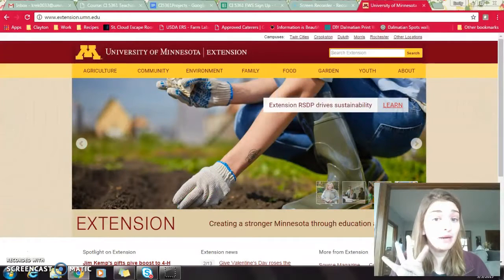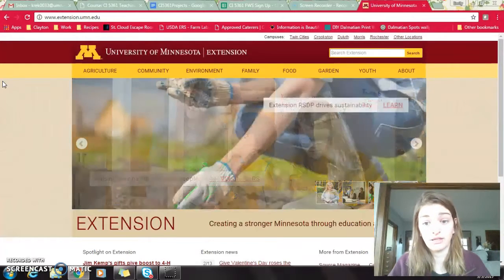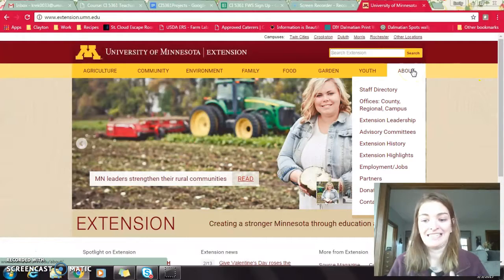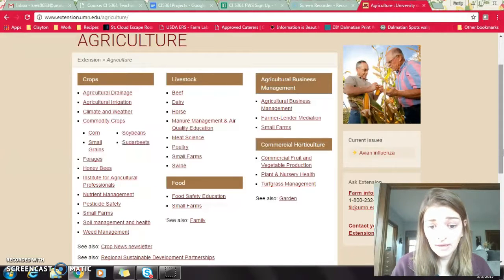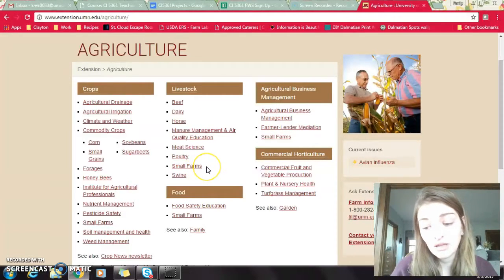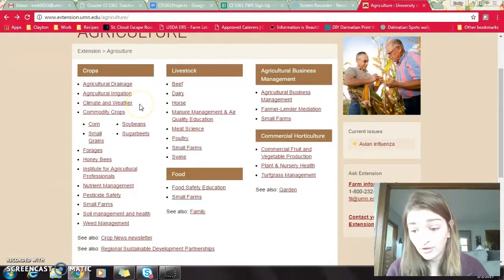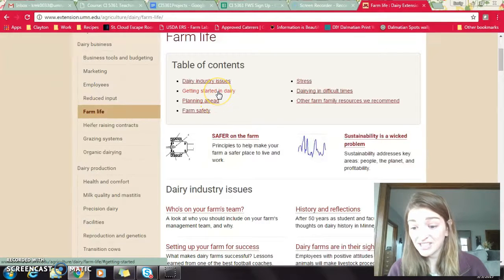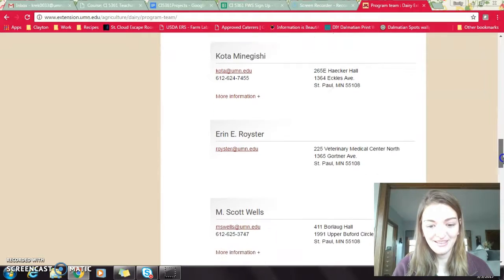CI 5361 FWS-UMN Extension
This video features a quick tour of the University of Minnesota Extension website, done by Emily Wilmes for the Favorite Website Assignment for CI 5361.